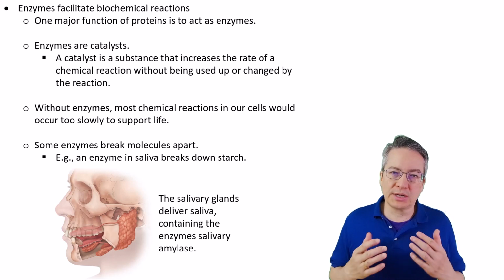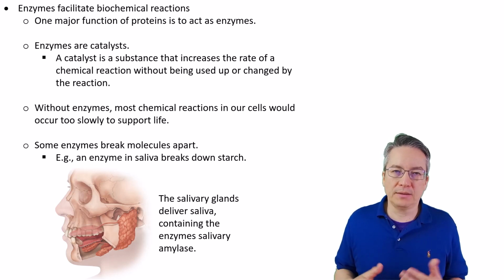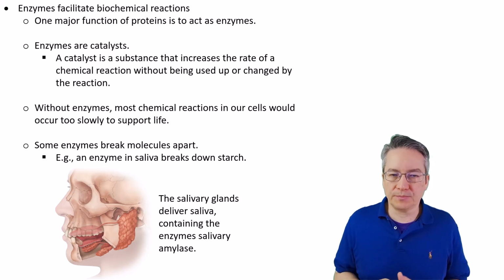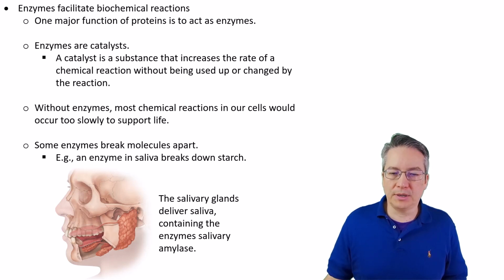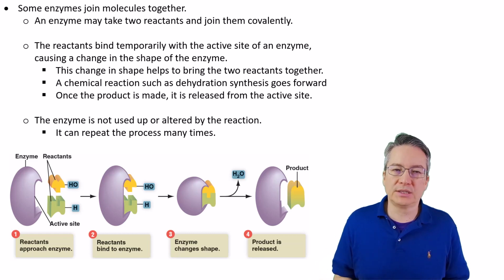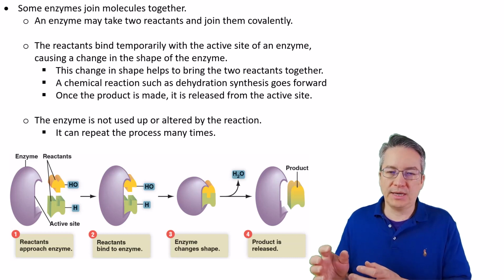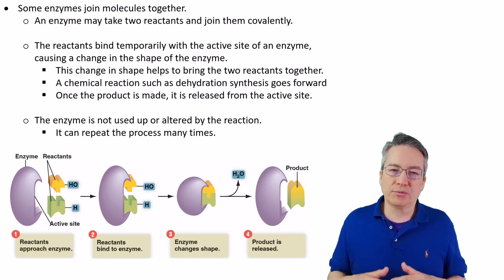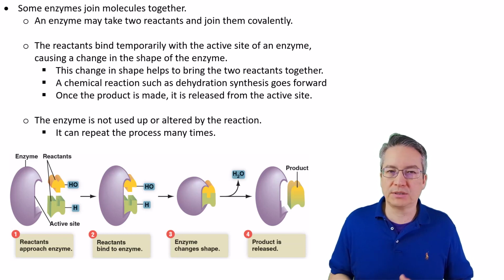2.8D Proteins complex structures constructed of amino acids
What is a catalyst?
What is an enzyme?
Is an enzyme used up by the reaction it catalyzes?
In this video, we discuss enzymes, which are catalysts that are made of protein.

• Enzymes facilitate biochemical reactions
     o One major function of proteins is to act as enzymes.
     o Enzymes are catalysts.
      A catalyst is a substance that increases the rate of a chemical reaction without being used up or changed by the reaction.
     o Without enzymes, most chemical reactions in our cells would occur too slowly to support life.
     o Some enzymes break molecules apart.
      E.g., an enzyme in saliva breaks down starch.
• Some enzymes join molecules together.
     o An enzyme may take two reactants and join them covalently.
     o The reactants bind temporarily with the active site of an enzyme, causing a change in the shape of the enzyme.
      This change in shape helps to bring the two reactants together.
      A chemical reaction such as dehydration synthesis goes forward
      Once the product is made, it is released from the active site.
     o The enzyme is not used up or altered by the reaction.
      It can repeat the process many times.